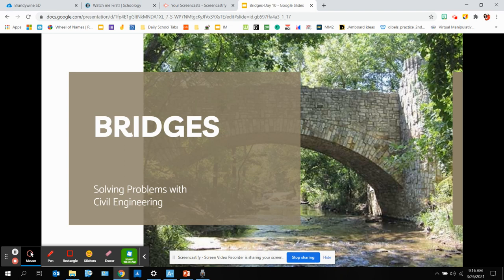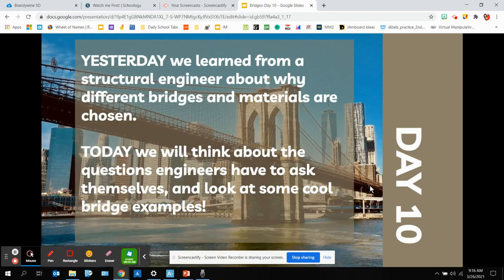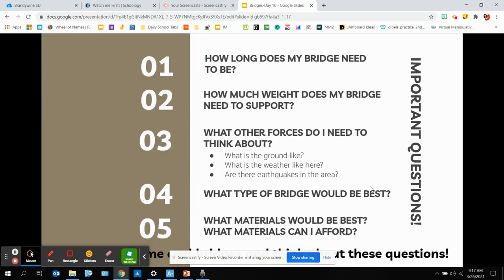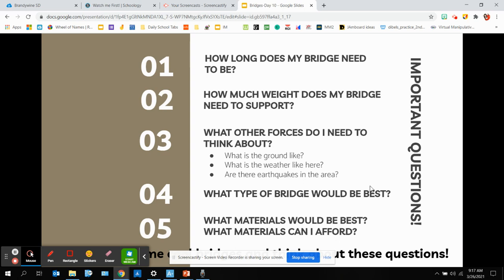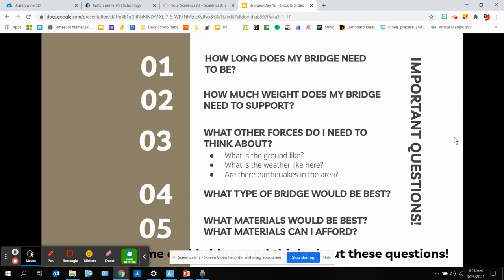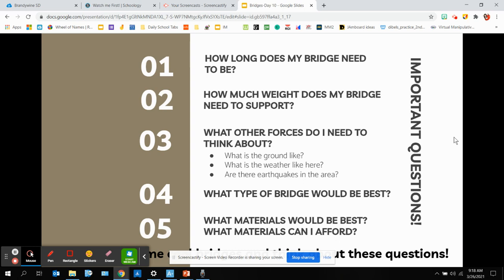Slides 1 and 2 of Bridges Day 10